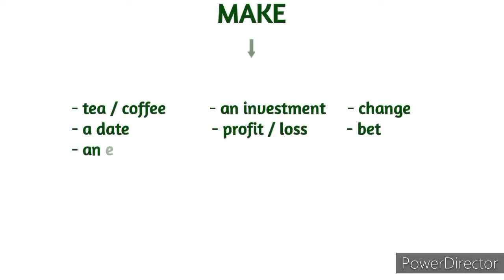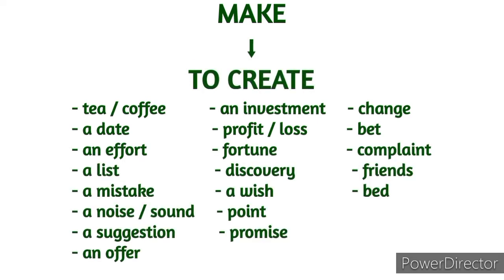How to Use the Words: MAKE & DO Correctly. Learn English with Amarachi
Hello everyone, here's a new video to help you understand properly the use of Make and Do.

These two words are confusing for people to use and that's the whole idea of putting together this content. I hope it helps you and you find it interesting and educative.
I also, have put together 10 questions at the end of the video so that you can practice more. Don't forget to drop me a comment plus your answers to the questions set for you.

I'm on Facebook: Thompson Mercy Amarachi Okoye. And I've got a Facebook page: Learners Spot.